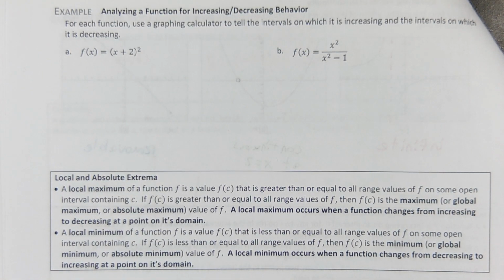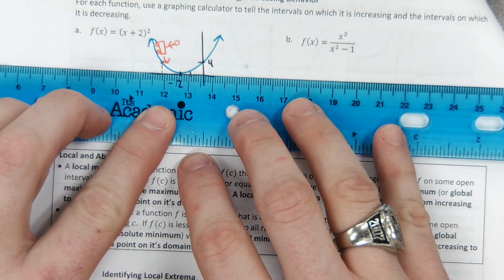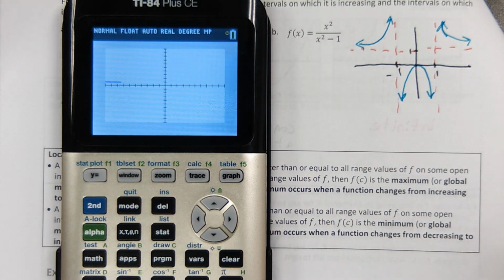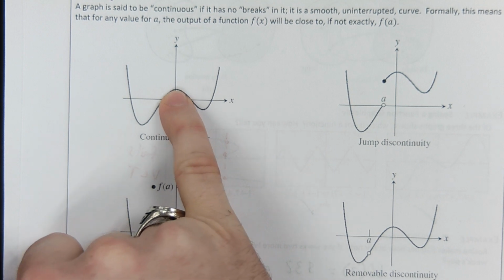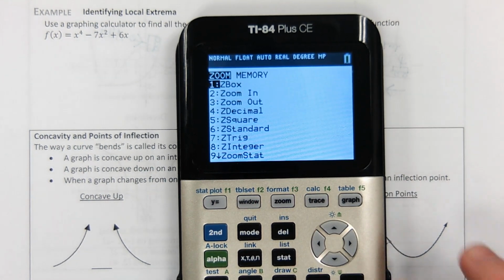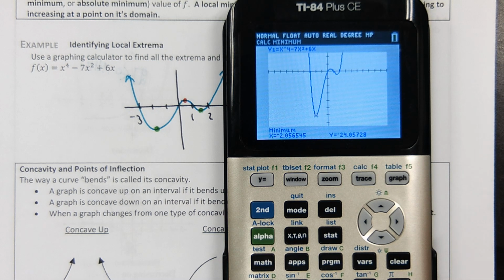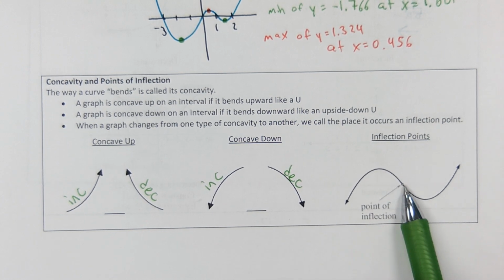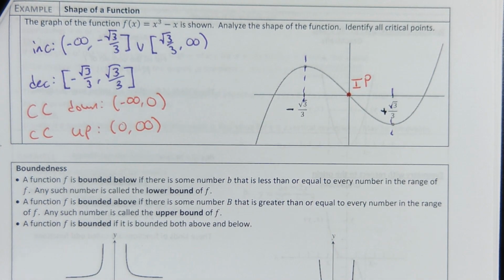AP Precalculus Section 1.2B Notes - Functions and Their Properties